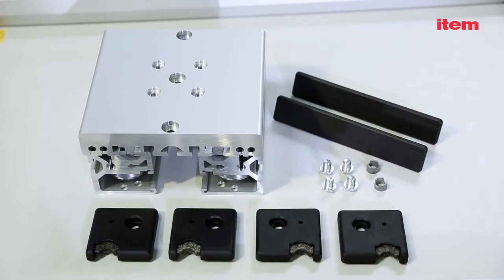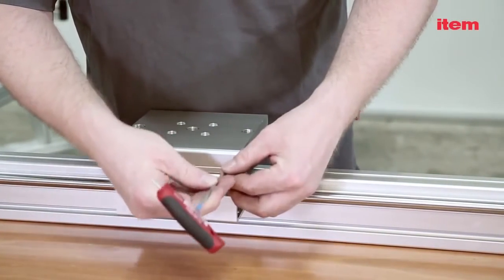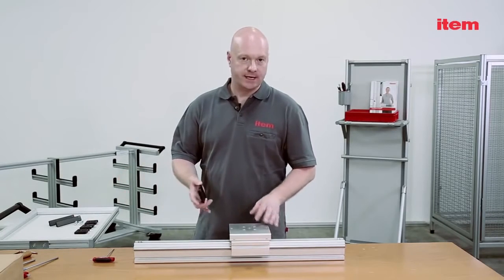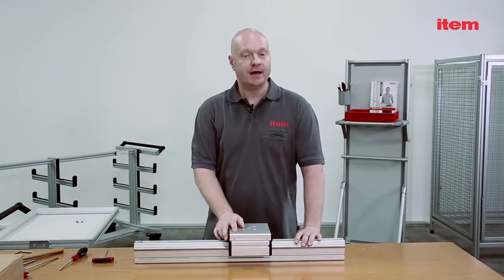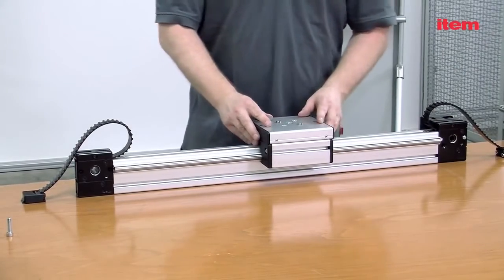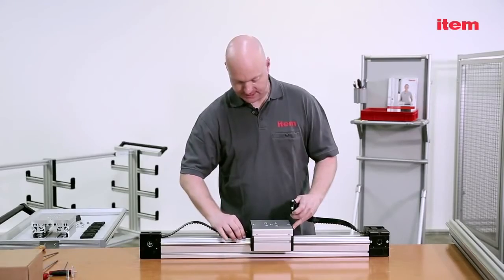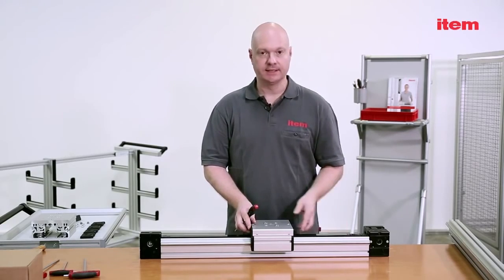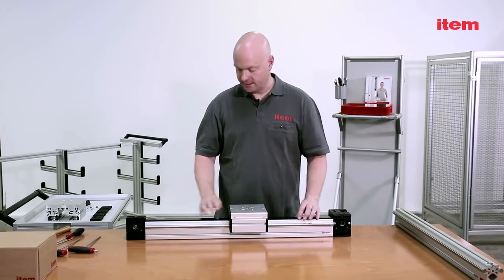Select, install and go- automation really can be that easy.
Installing a preassembled Slide LRF 8 Oliver Teckenberg, the Product Manager of Machine Building and Automation, shows you how easy it is to build a linear guide in just a few steps.